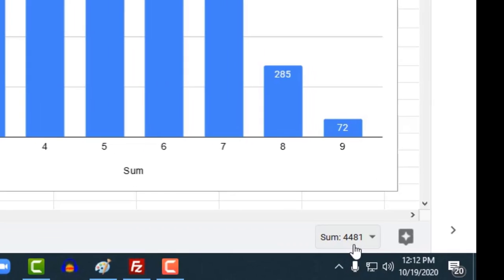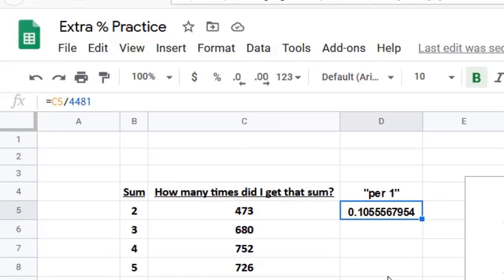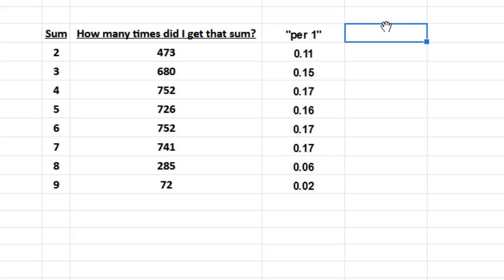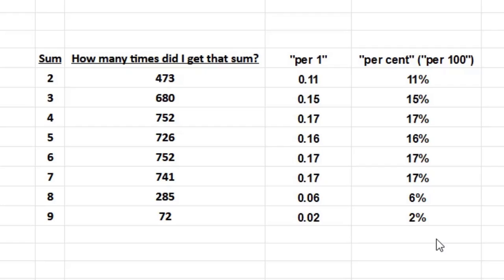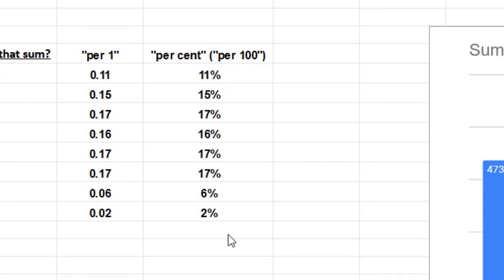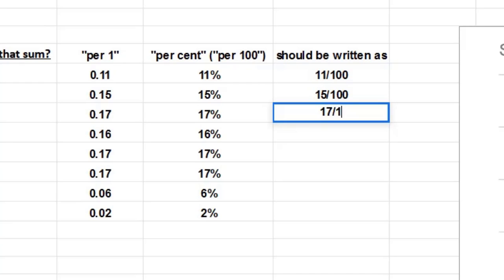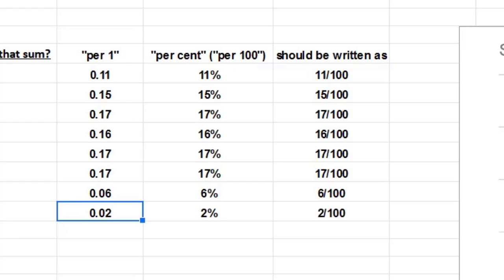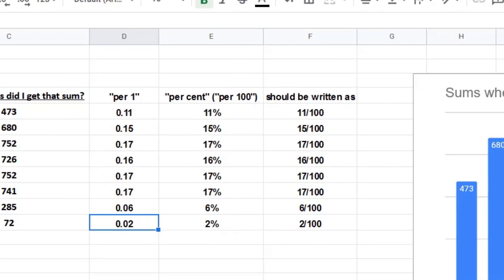Some Extra % homework!